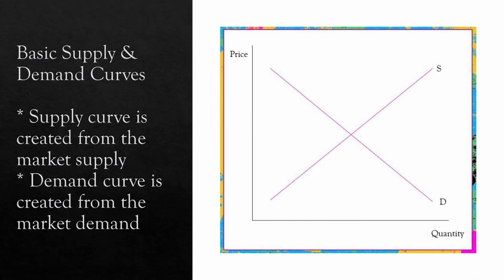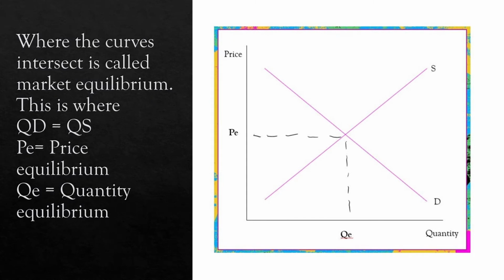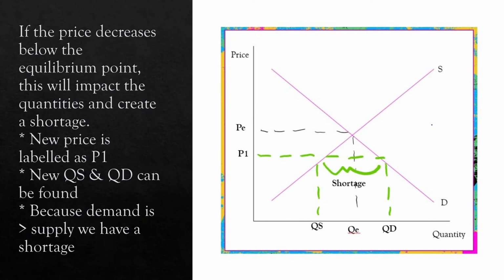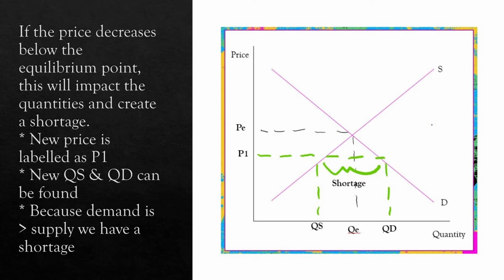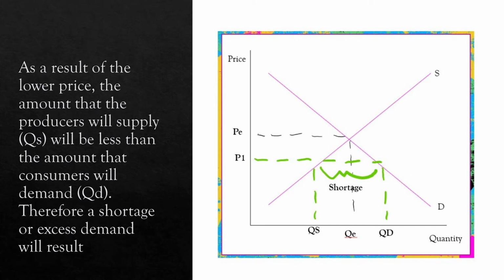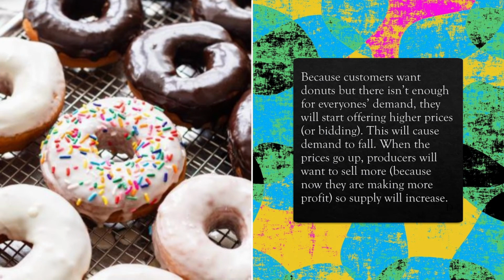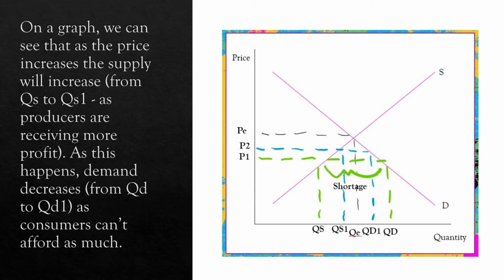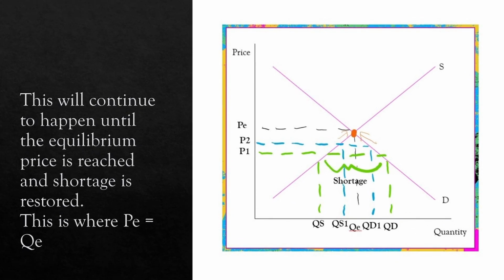Equilibrium 6 - Market shortage and restoring equilibrium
How to identify a shortage in the market and how to restore it